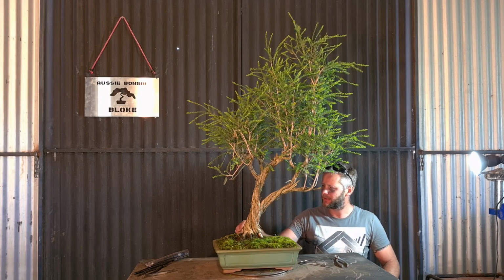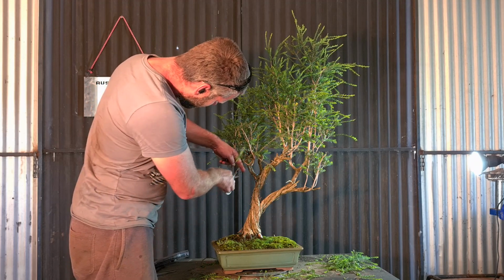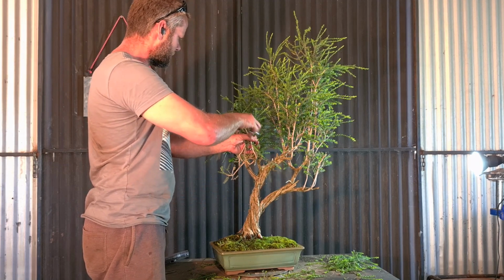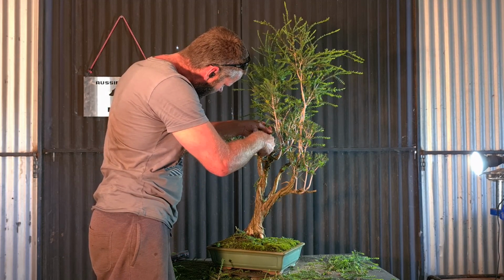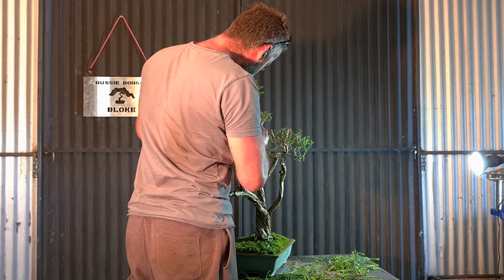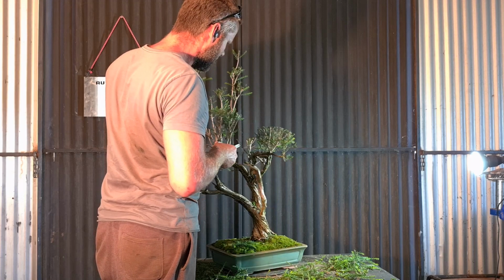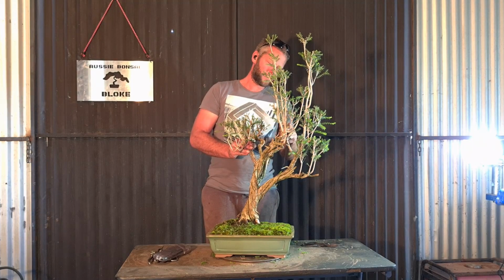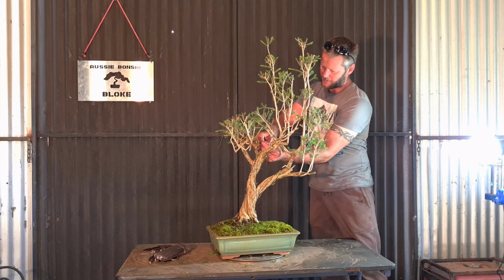Bonsai, Melaleuca style Melaleuca, Aussie Bonsai Bloke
In this vid i style and work on a very cool bonsai, Aussie Bonsai Bloke